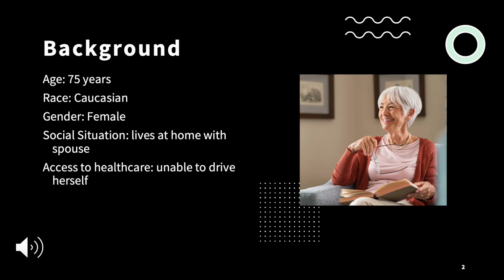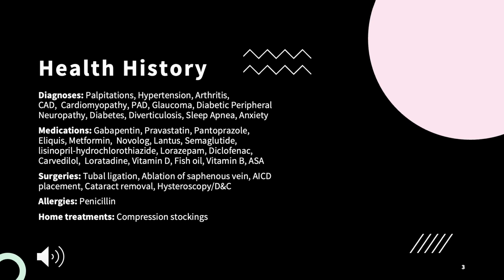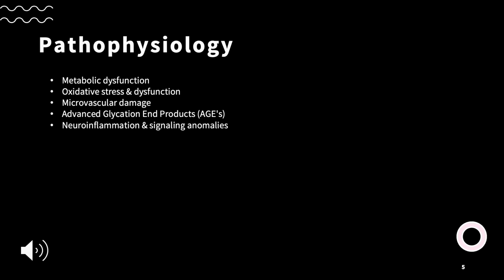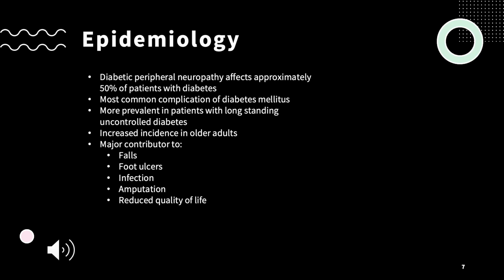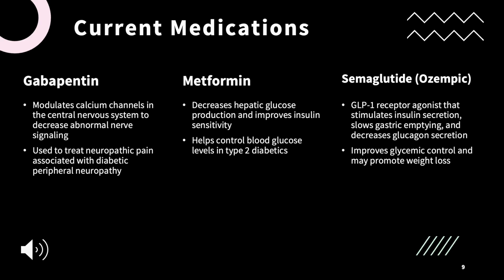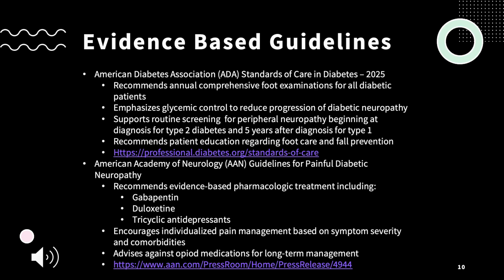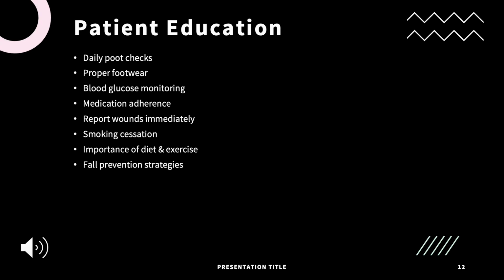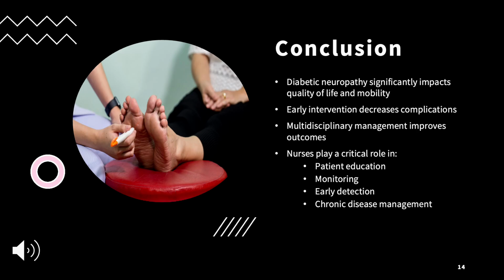Conklin T NU582 Chronic Illness Presentation